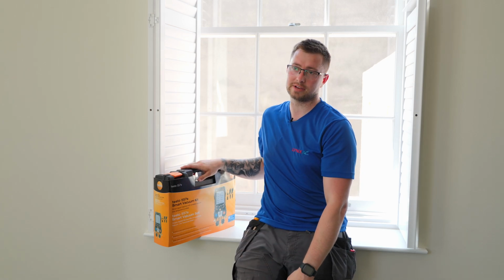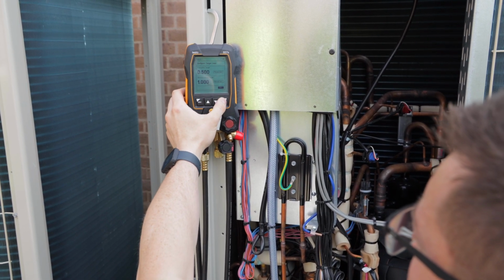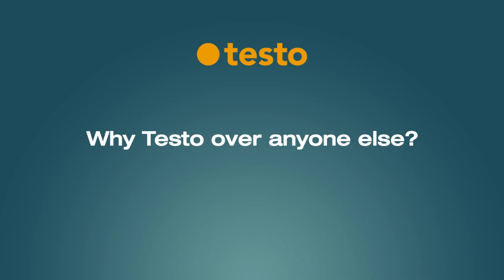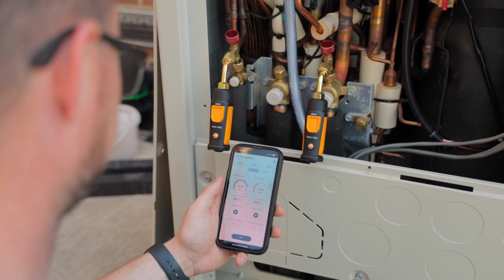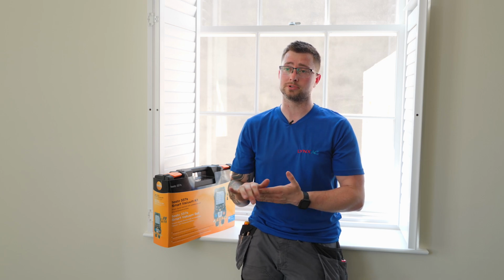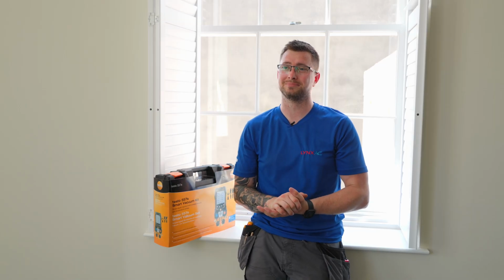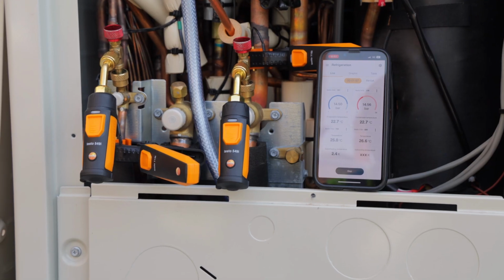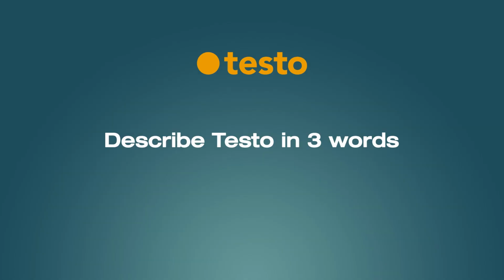Reference Story | How LYNX AC use the testo 557s to optimise efficiency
In this success story, we explore how LYNX AC & Josh Atkin (@hvac_lincs) improved their precision and efficiency on jobs with the help of the Testo portfolio of products, particularly the testo 557s digital manifold.

LYNX AC is based out of Lincoln, and specialises in installing, servicing, and maintaining quality heating and cooling systems. With 45 years of expertise in the industry, they are the automatic choice for heating, ventilation, and air conditioning in the East Midlands.